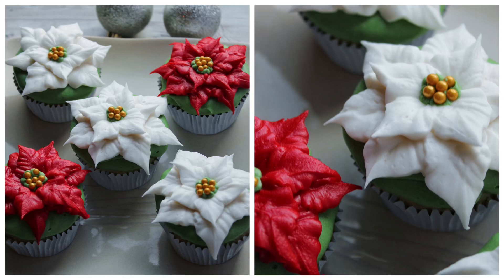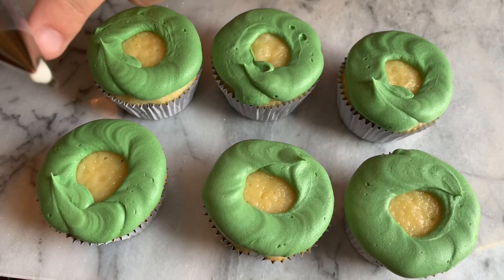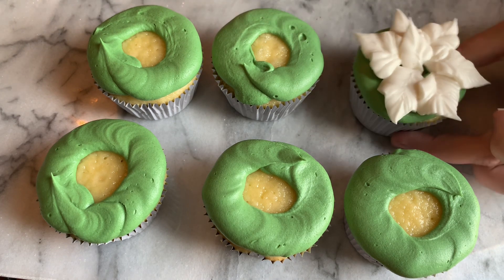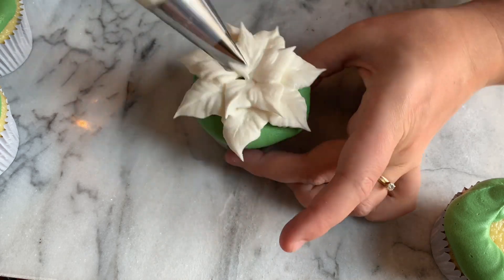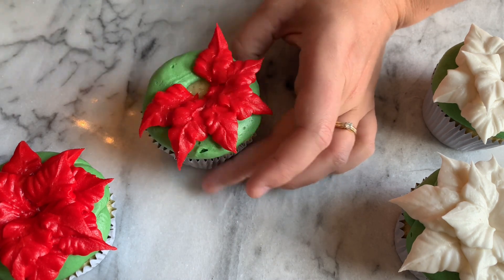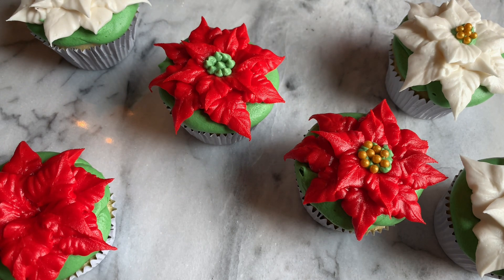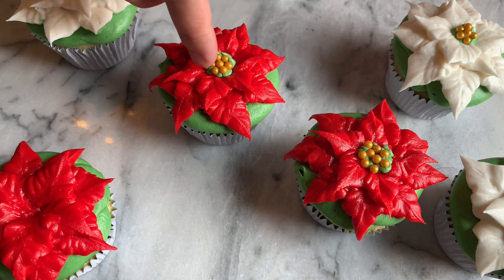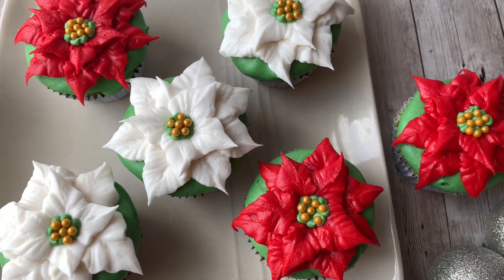Buttercream Poinsettia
Using a 366 tip let's make some beautiful Poinsettia flowers on cupcakes!

You can find the items I used in the video here:
Americolor Super Red food coloring and Laurel Green
Wilton 366 tip
Wilton gold sugar pearls

You can check out my new book release, Icing On Top: buttercream exclusive cake decorating, on Amazon *Becky Beverly is part of an affiliate network and receives compensation for sending traffic to partner sites.